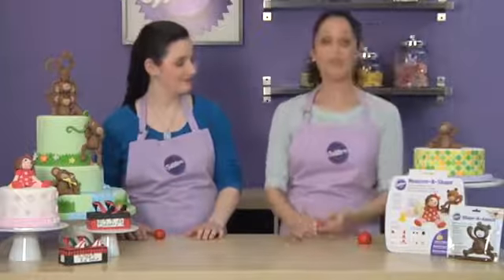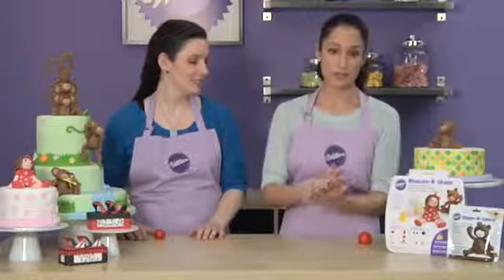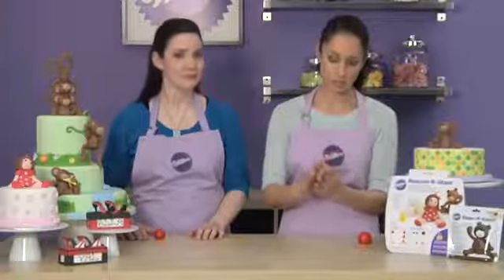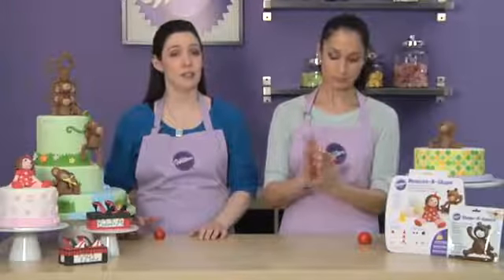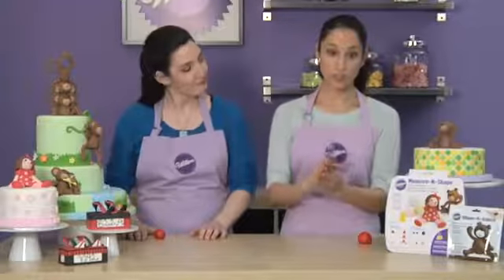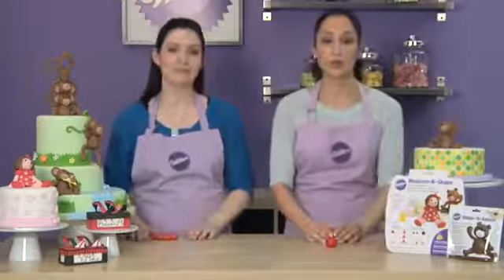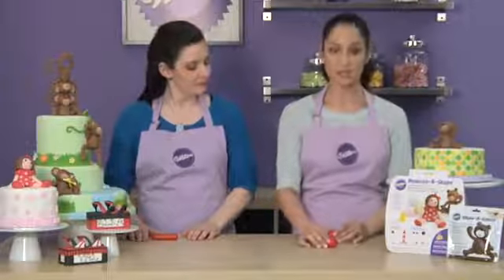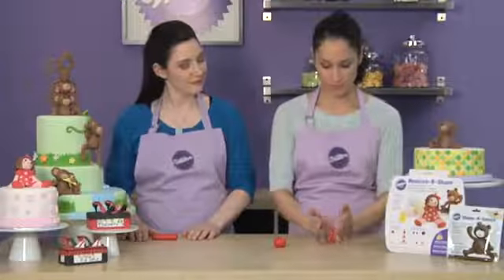Creating the Basic Shapes for 3D Character Building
The Wilton Method of 3-D character making is built around three simple and basic shapes, a ball, a log and a cone. These are the three basic shapes that you